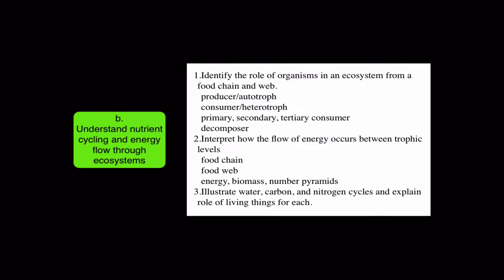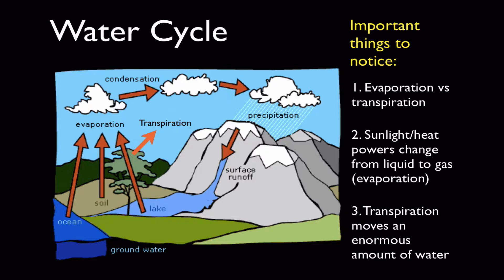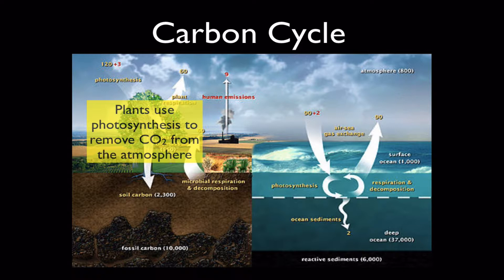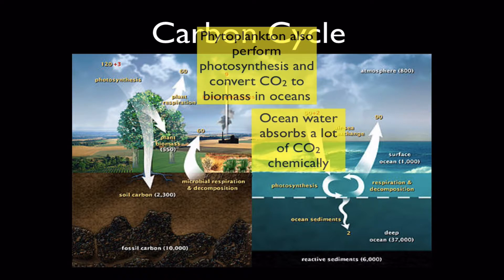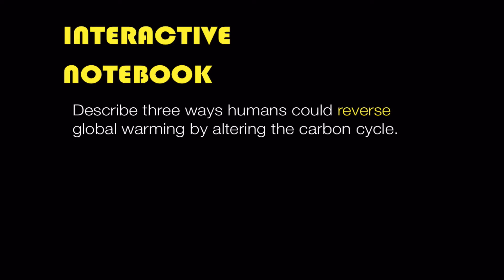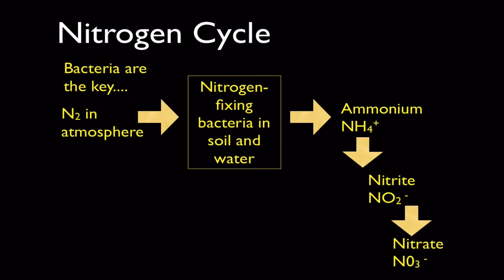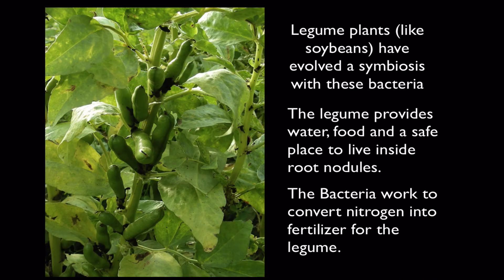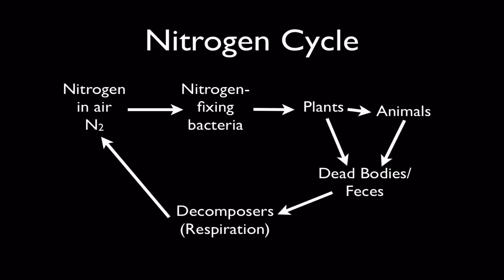2013 Nutrient Cycling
water cycle, carbon cycle, nitrogen cycle